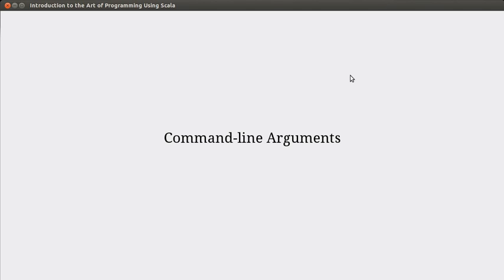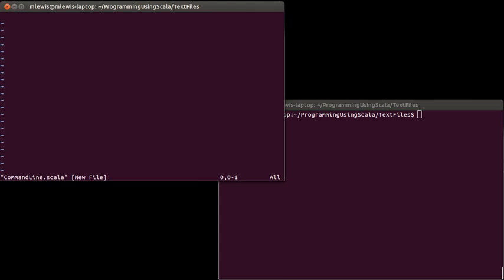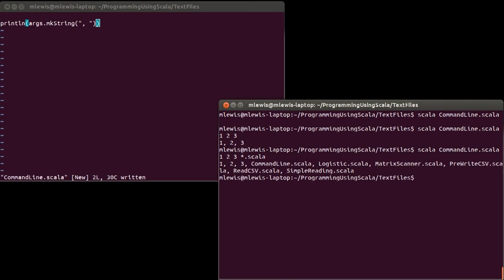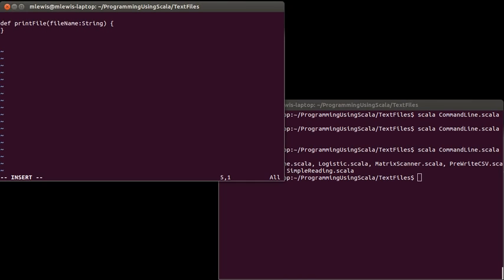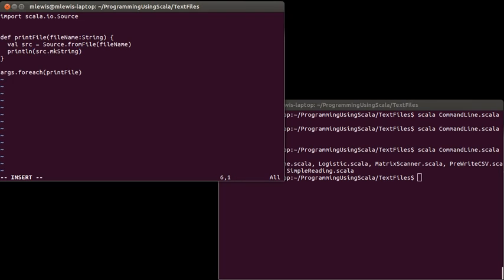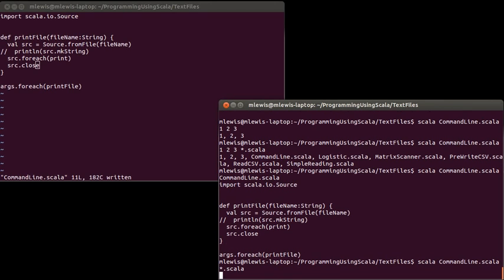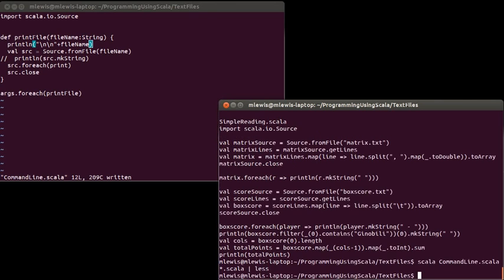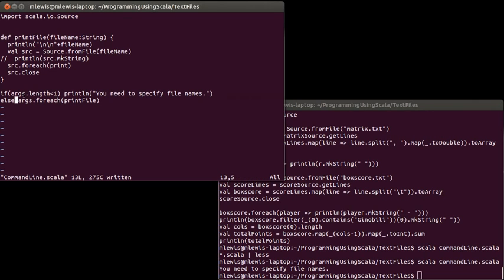Command line Arguments